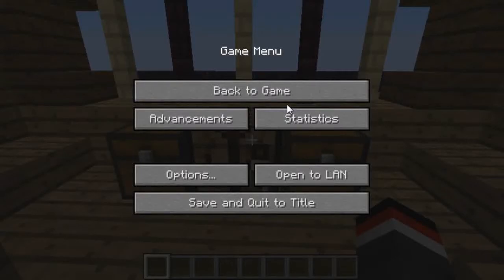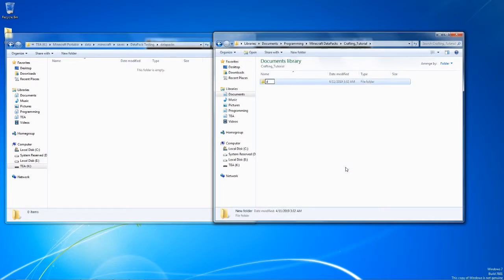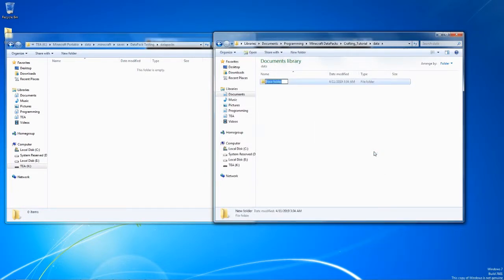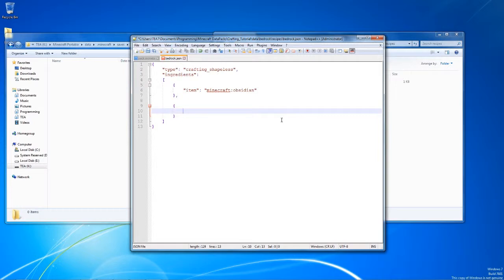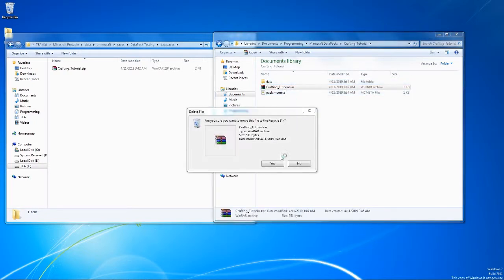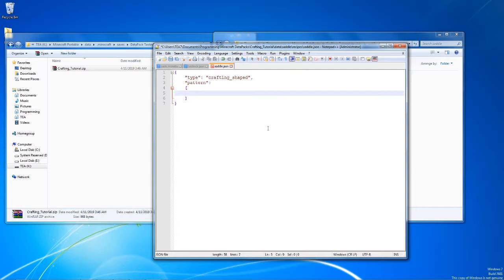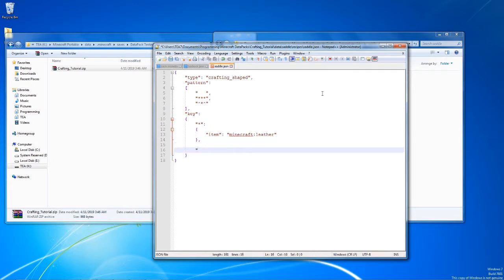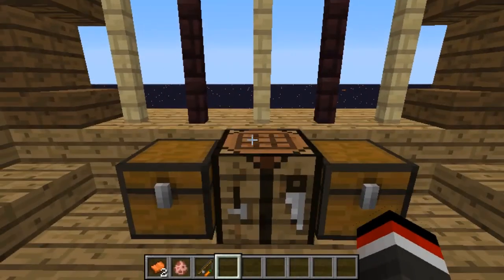Minecraft DataPacks | Custom Crafting Recipes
Today's video is on the DataPacks in Minecraft, specifically how to make custom recipes.